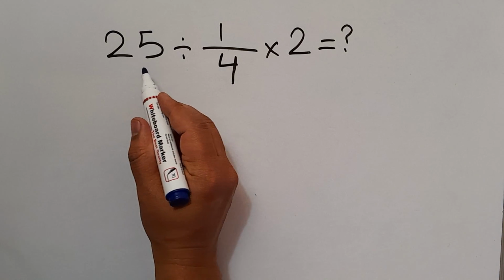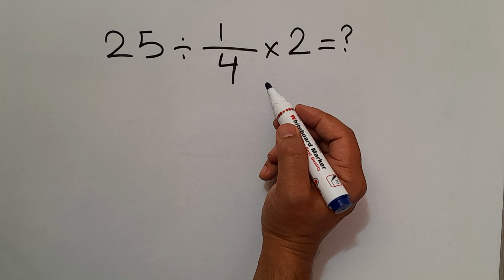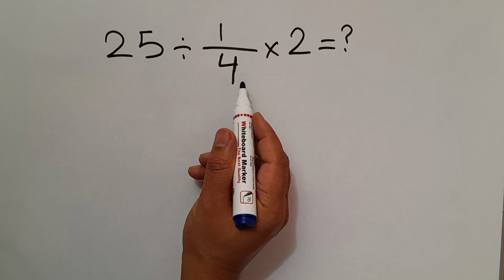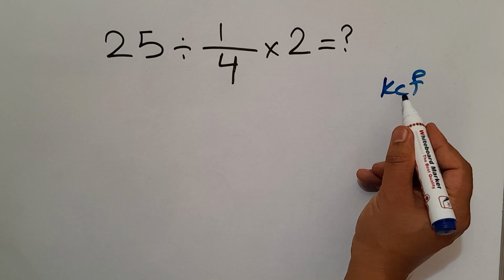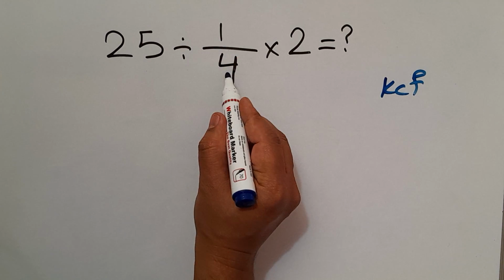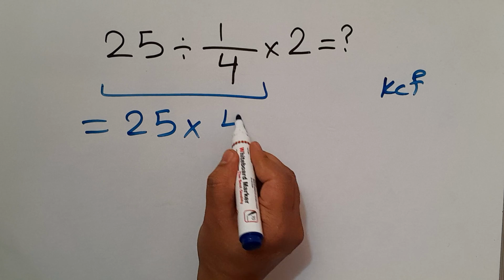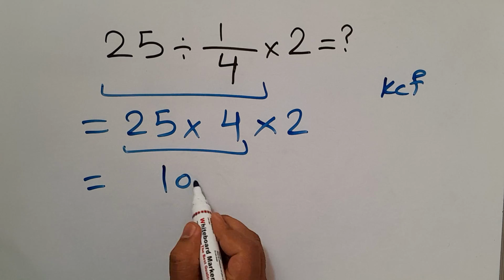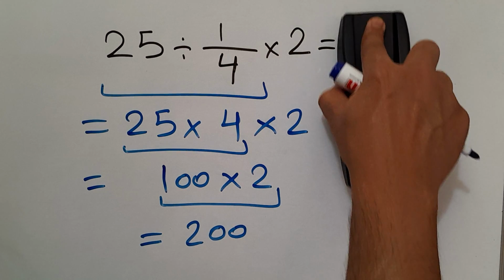Only 1% Can Solve This Math Problem!